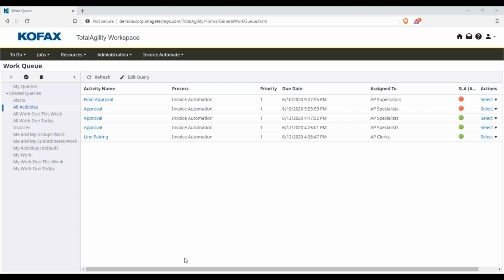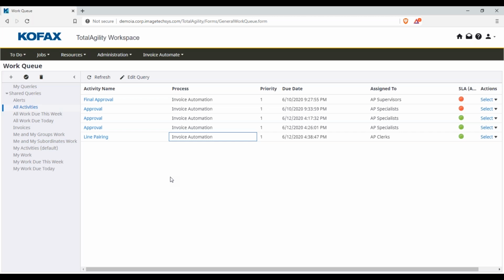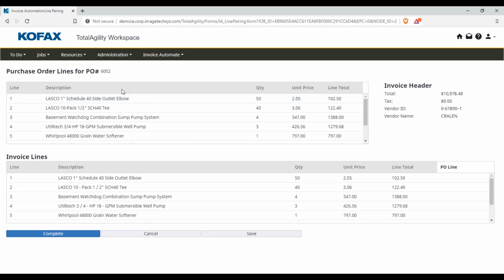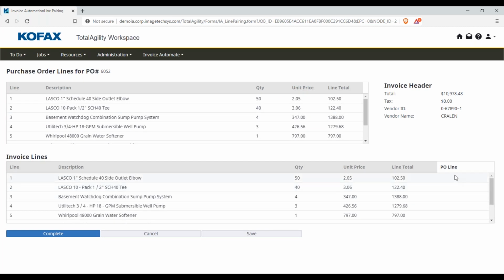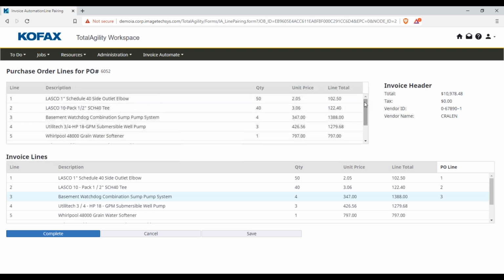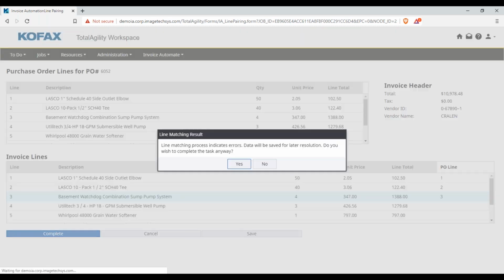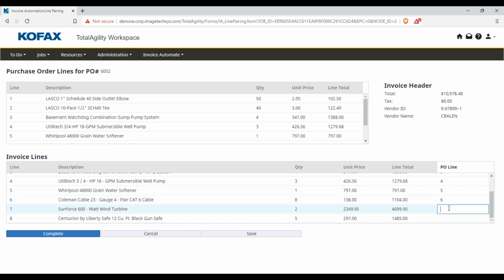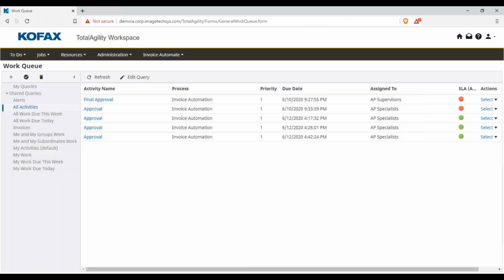Line Item and PO Matching in Kofax TotalAgility, by ImageTech Systems